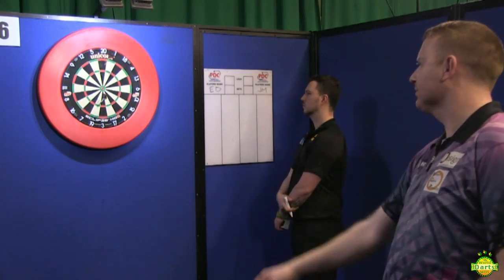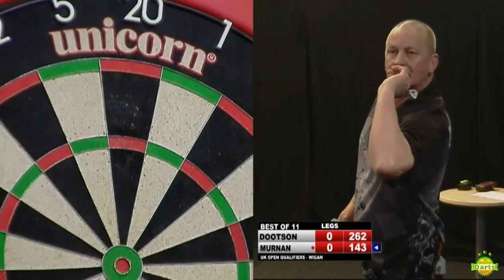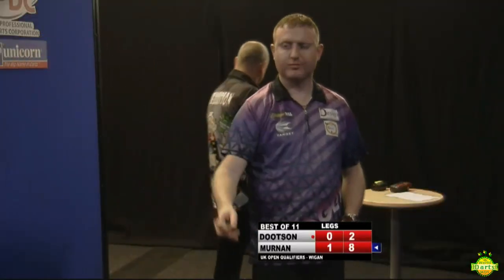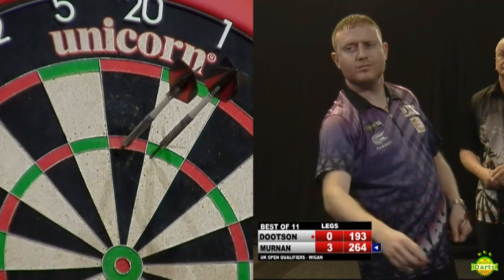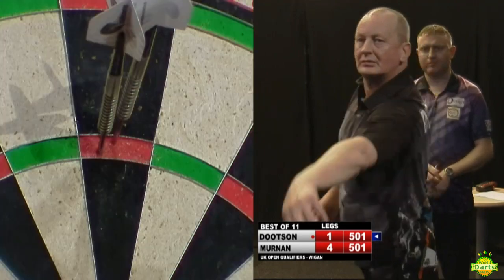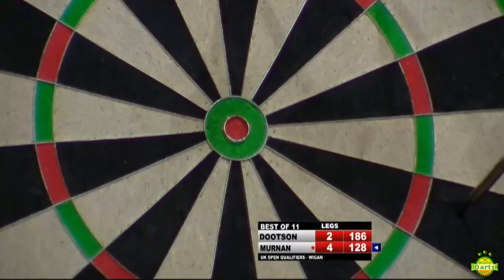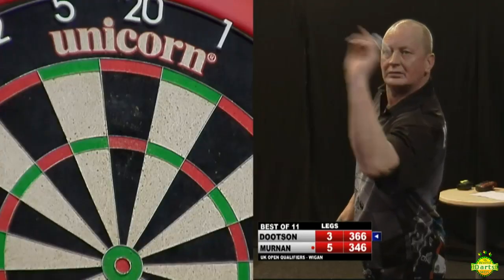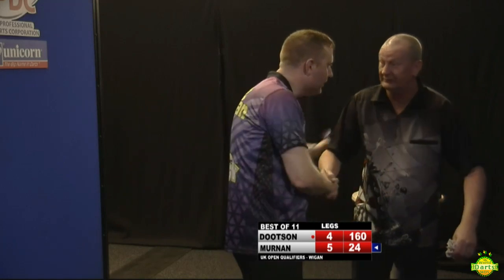2017 Coral UK Open Qualifier Eddie Dootson v Joe Murnan | First Round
ALMOST 250 players will challenge for places in March's Coral UK Open TV Finals when the first three UK Open Qualifiers take place from February 3-5 in Wigan.

 The PDC ProTour treble-header will see £60,000 in prize money up for grabs on each day over the weekend in the first three of six UK Open Qualifiers open to PDC Tour Card Holders and PDPA Associate Members.

 Friday's opening UK Open Qualifier will commence at 2pm, with the events on Saturday and Sunday beginning at 12pm.